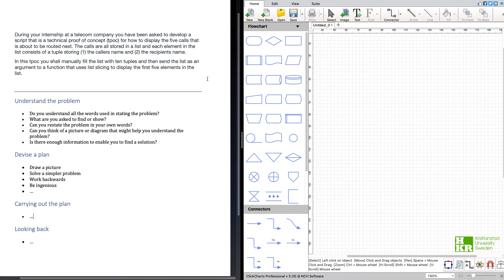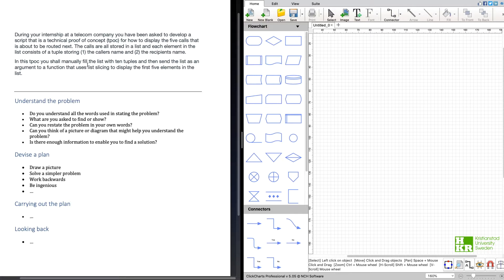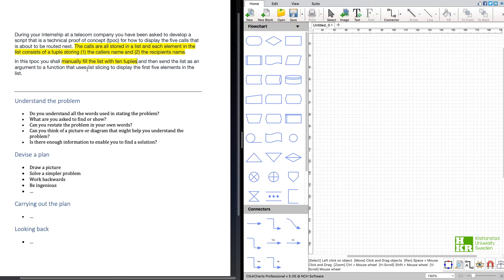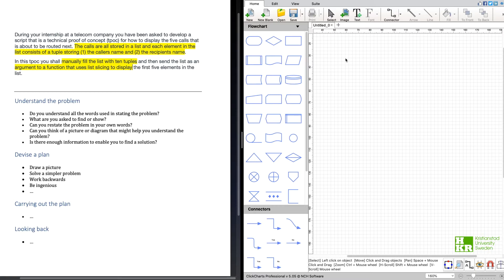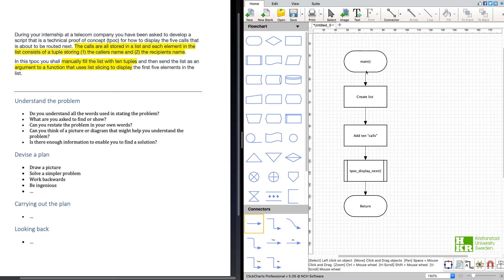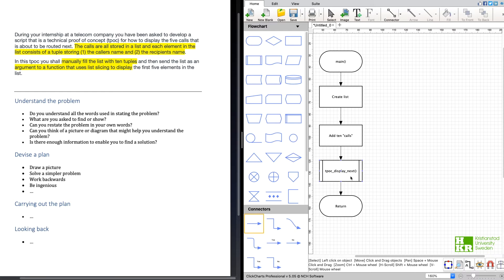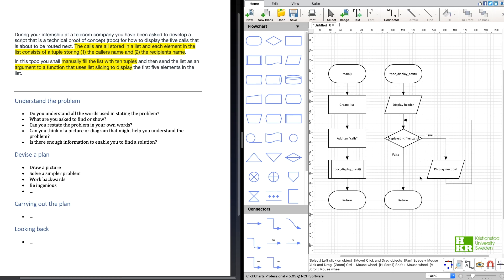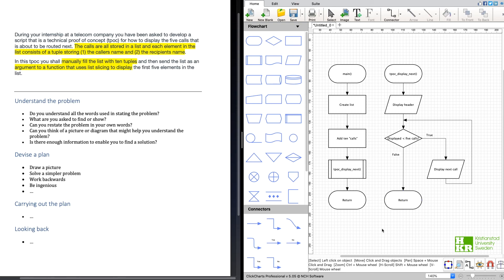Lecture 8 - Task 6 Analysis